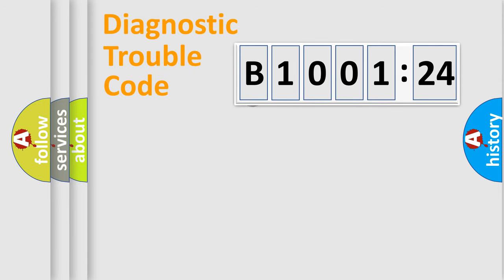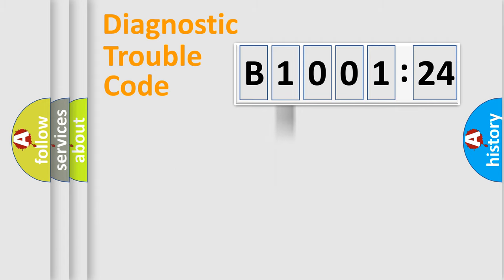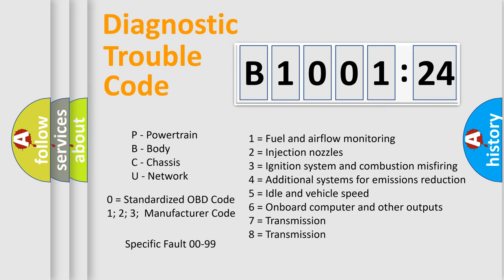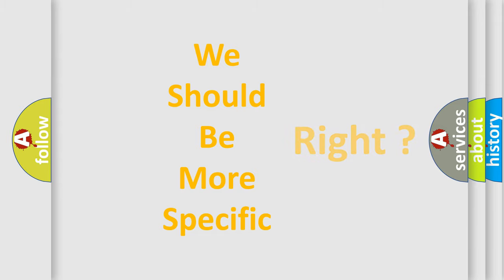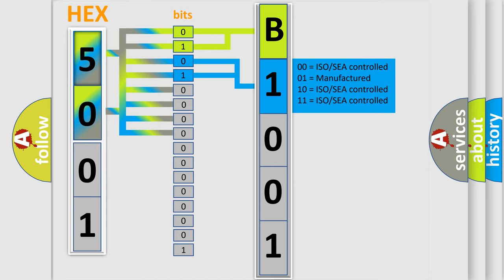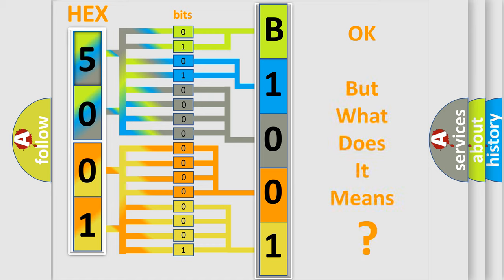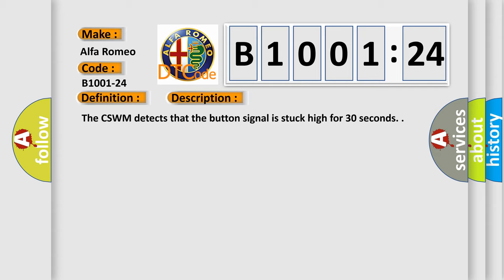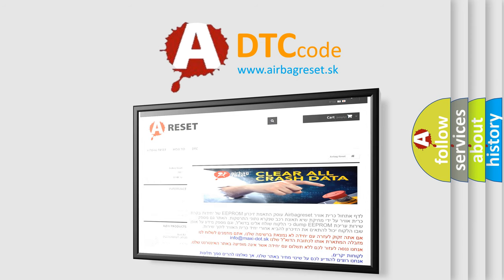DTC Alfa-Romeo B1001-24 Short Explanation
Contents:
0:21 Basic DTC analysis according to OBD2 protocol standard.
1:48 Insight into programming
2:58 A diagnostically understandable description of the Diagnostic Trouble Code
3:05 Basic error definition

Make:
Alfa Romeo
Code:
B1001-24
Definition:
Tilt Or Slide Button-Signal Stuck High
Description:
The CSWM detects that the button signal is stuck high for 30 seconds.